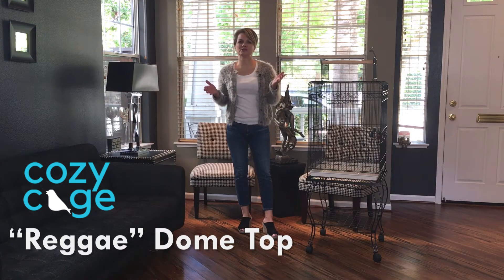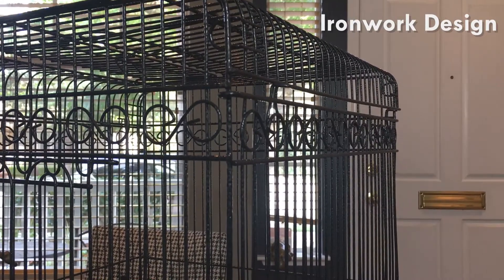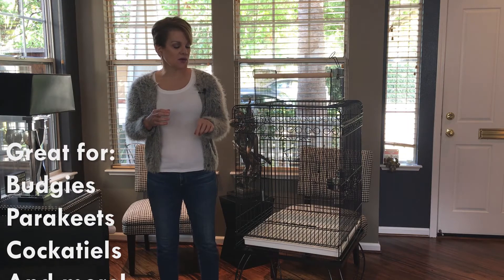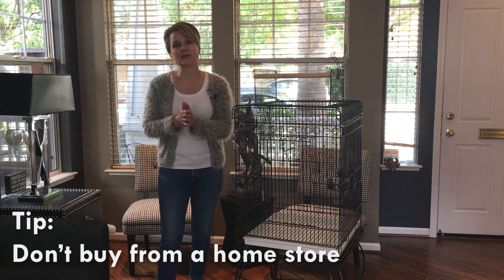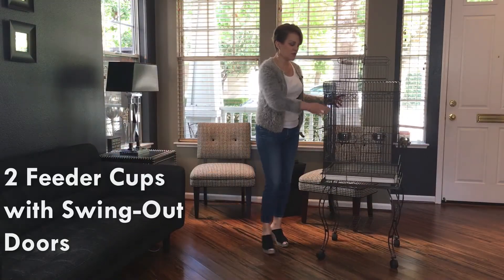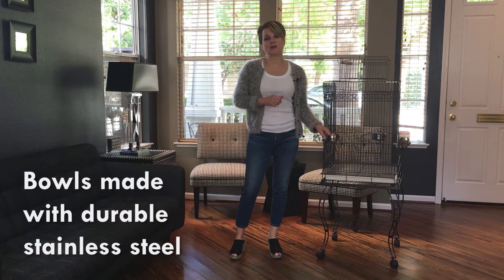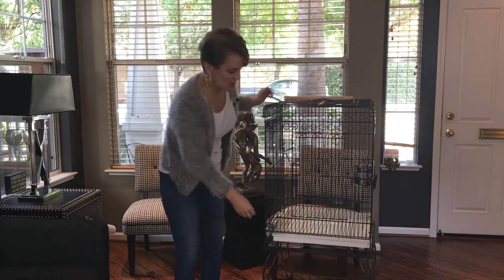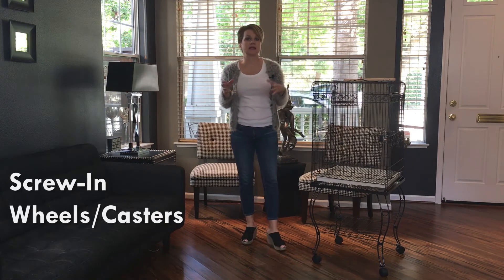Bird Cage Tour: "Reggae" Dome Top